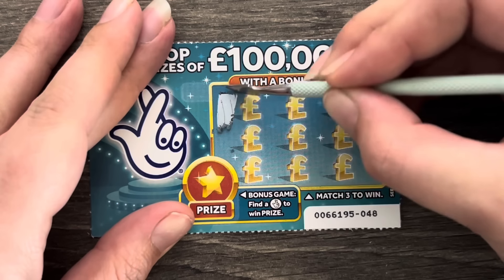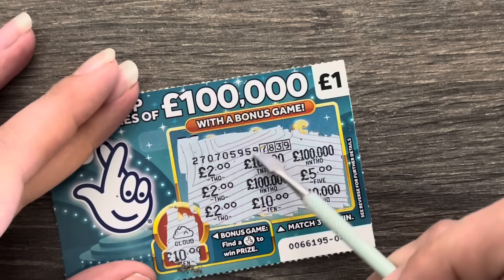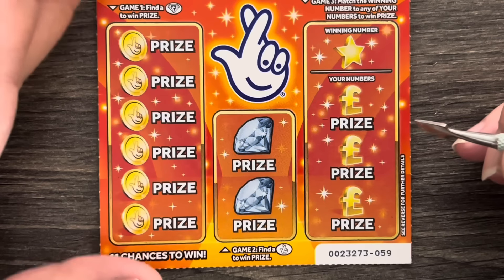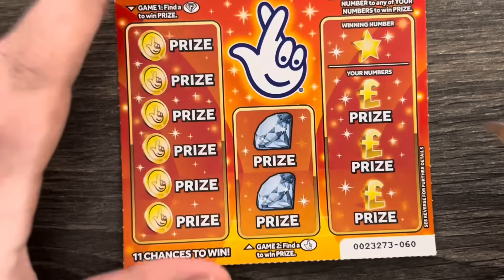🤞🏻 £20 IN PLAY!! WILL THE NEW ORANGE £2 SCRATCH CARD GIVE ME A BIG WIN? 🤞🏻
These cards have been paying out so I’m trying my luck on them again 🤞🏻

Channel mentioned with the big win on tonights card is the amazing @RoAd2daBAg

If you’d like to join discord you’ll need to copy and paste the link into the find server section of discord. It is completely free to join 😁

If you’d like to take part in book club then you’ll either need to be a part of discord (link above) or email on email below 🤩

Please don’t leave spoilers in the comments as it spoils the video for other viewers, thank you 🙏🏻

Next goal is to reach 3k subscribers 🥳 TAP THAT RED BUTTON 🎉🎉